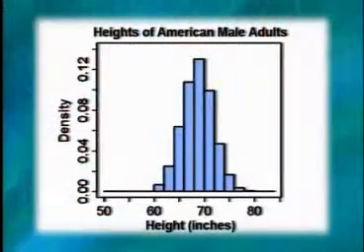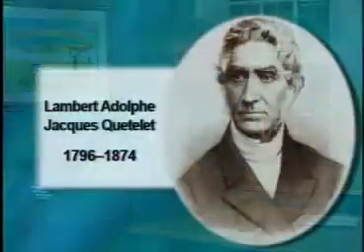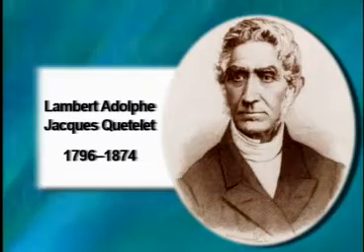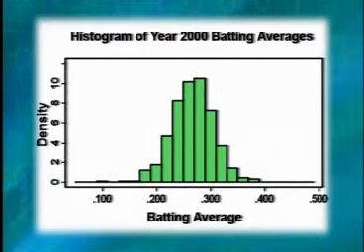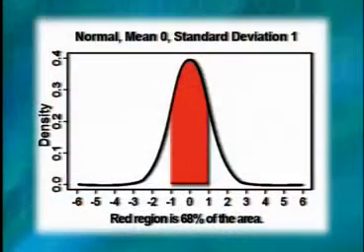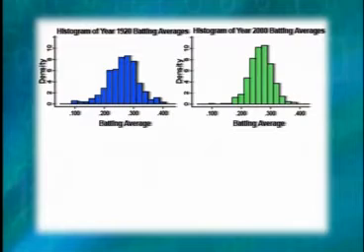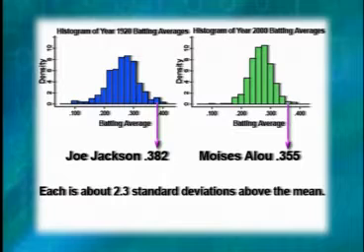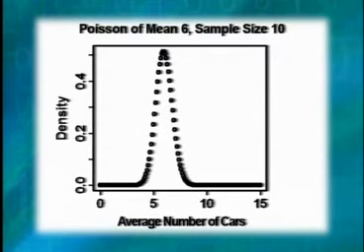L06 The Bell Curve